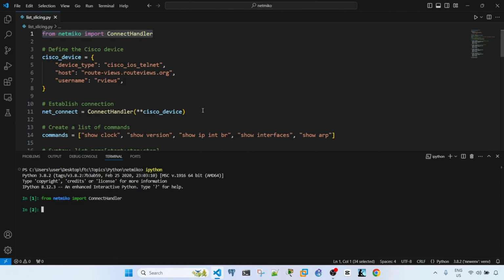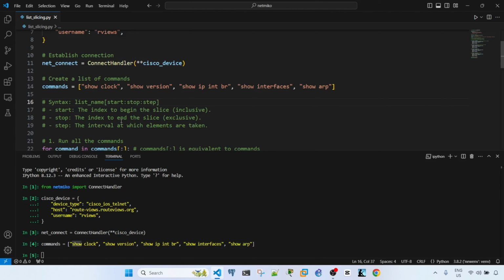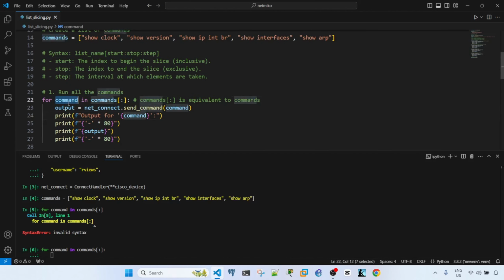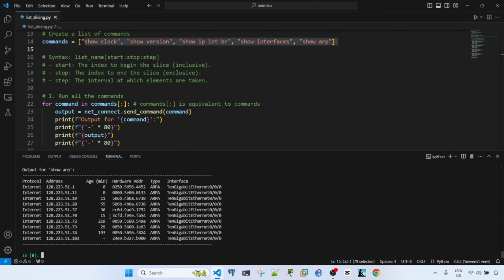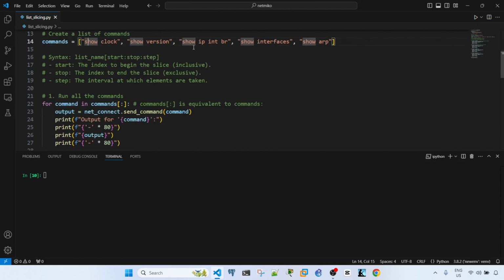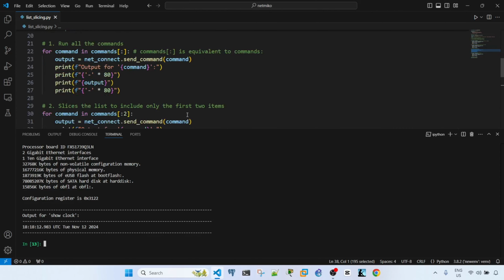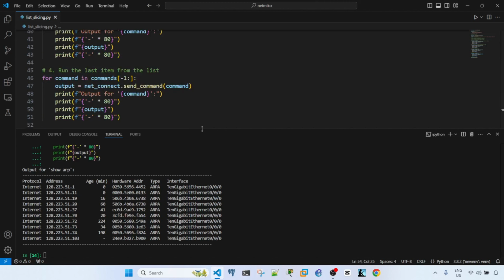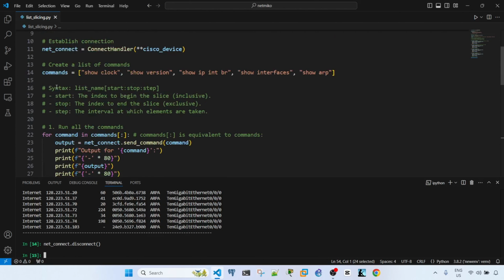PYTHON LIST SLICING for Network Automation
In this video, I talk about list slicing in Python with practical network automation examples. Below is the code I used in the video:

# Define the Cisco device
cisco_device = {
    "device_type": "cisco_ios_telnet",

# Establish connection
net_connect = ConnectHandler(**cisco_device)

# Create a list of commands
commands = ["show clock", "show version", "show ip int br", "show interfaces", "show arp"]

# Syntax: list_name[start:stop:step]
# - start: The index to begin the slice (inclusive).
# - stop: The index to end the slice (exclusive).
# - step: The interval at which elements are taken.

# 1. Run all the commands
for command in commands[:]: # commands[:] is equivalent to commands:
    output = net_connect.send_command(command)
    print(f"Output for '{command}':")
    print(f"{'-' * 80}")
    print(f"{output}")
    print(f"{'-' * 80}")

# 2. Slices the list to include only the first two items
for command in commands[:2]:
    output = net_connect.send_command(command)
    print(f"Output for '{command}':")
    print(f"{'-' * 80}")
    print(f"{output}")
    print(f"{'-' * 80}")

# 3. Reverses the entire list
for command in commands[::-1]:
    output = net_connect.send_command(command)
    print(f"Output for '{command}':")
    print(f"{'-' * 80}")
    print(f"{output}")
    print(f"{'-' * 80}")

# 4. Run the last item from the list
    output = net_connect.send_command(command)
    print(f"Output for '{command}':")
    print(f"{'-' * 80}")
    print(f"{output}")
    print(f"{'-' * 80}")

# Disconnect the session
net_connect.disconnect()